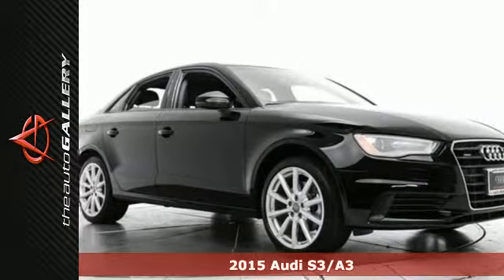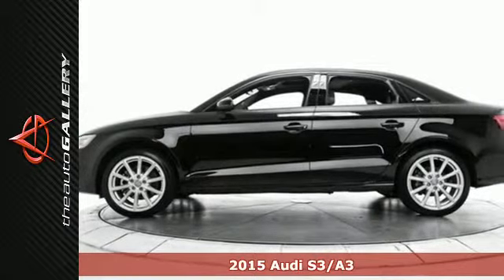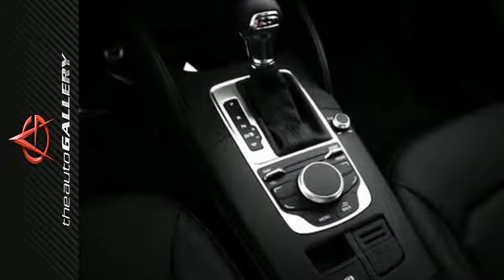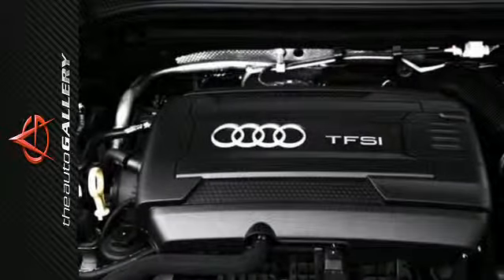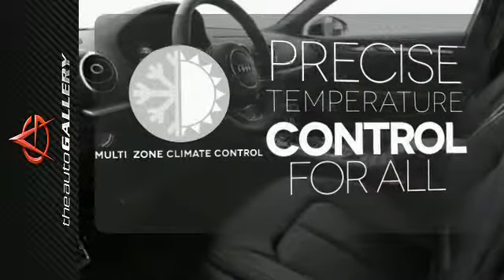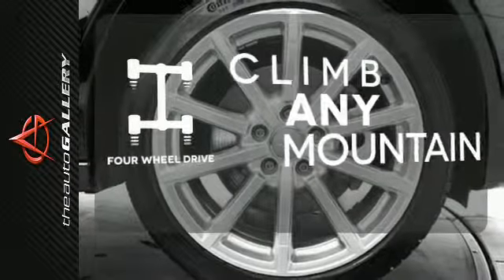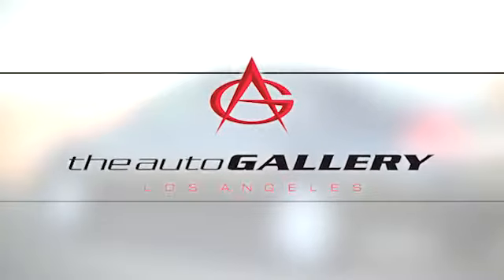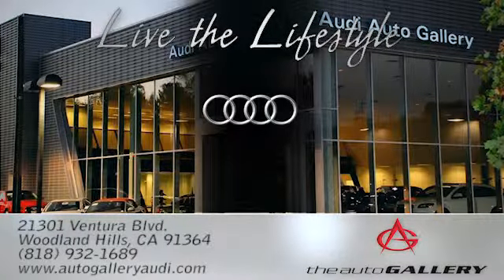2015 Audi S3/A3 Los Angeles Woodland Hills, CA NAF094114 - SOLD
Year: 2015
Make: Audi
Model: S3/A3
Trim: 2.0T Premium
Engine: 2.0L 4-Cylinder TFSI
Transmission: 6-Speed Dual Clutch
Color: Black
Interior: Black
Stock #: NAF094114
VIN: WAUBFGFF5F1094114

Address:
21301 Ventura Blvd.